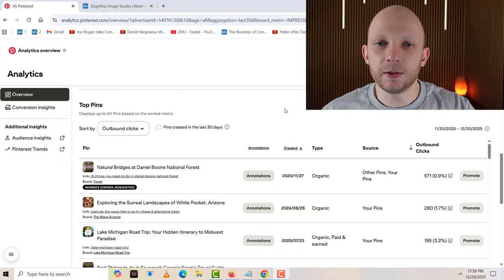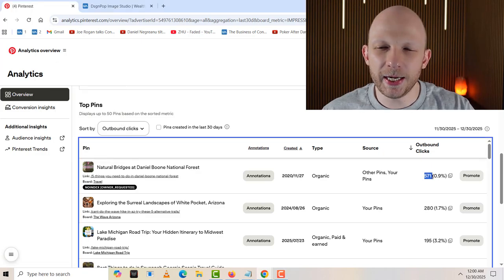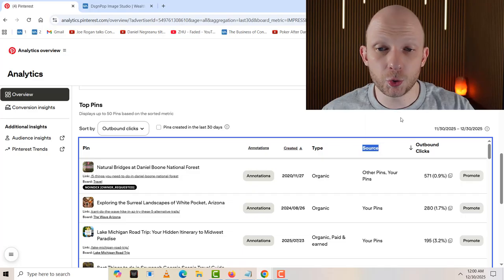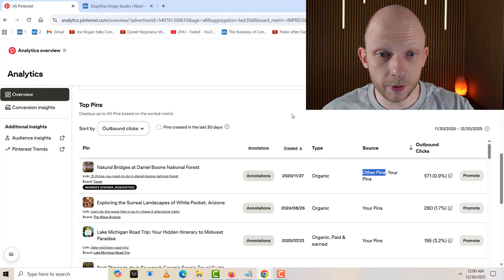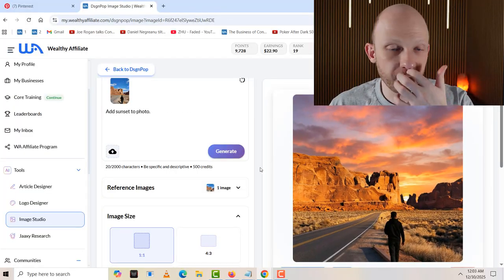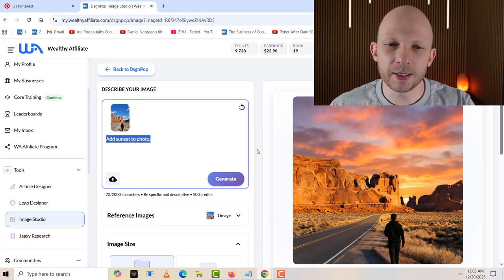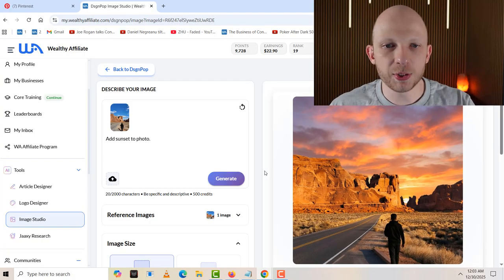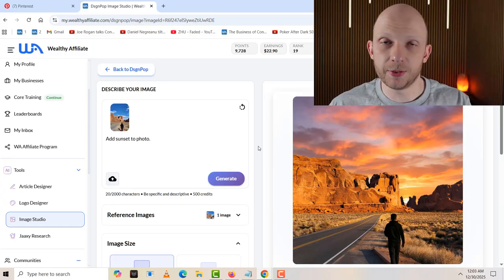How to Leverage Pinterest's Secret Traffic Source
Resources:

1) How I make $500+ a month from Pinterest (full beginner course)

3) The Image Studio AI tool I use to make images